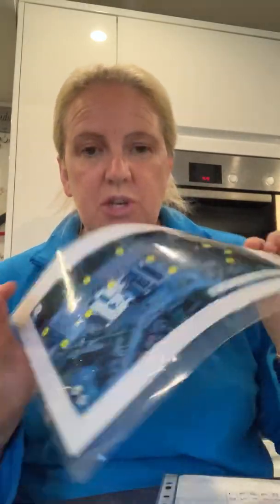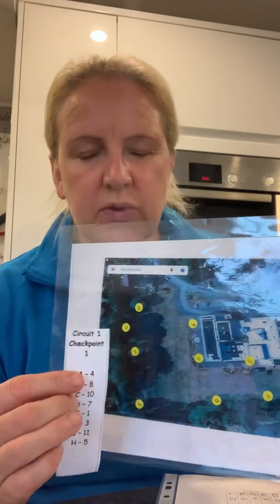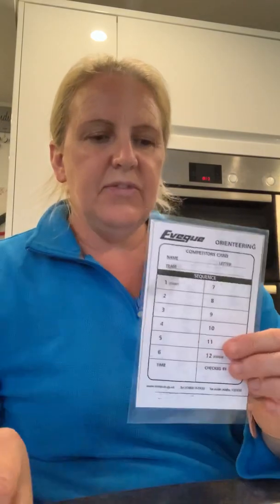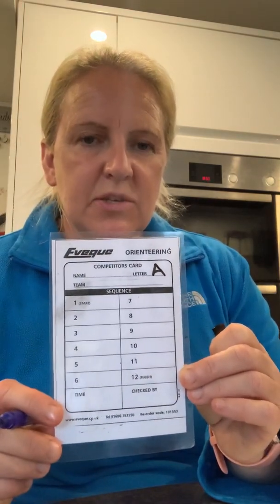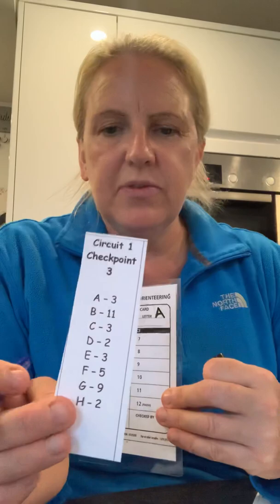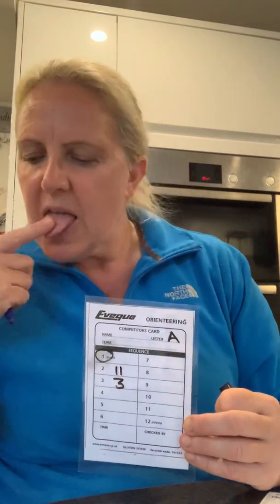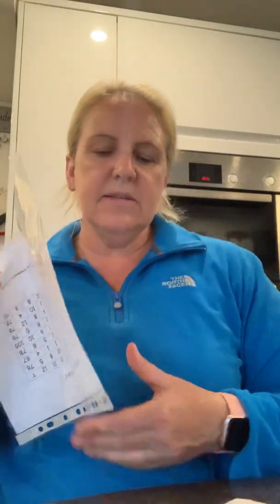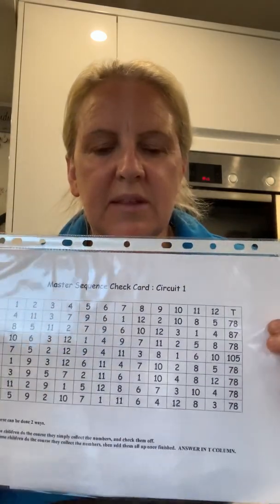Teacher Guide for Coding Circuits 1-5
Setting up instructions- Second Level